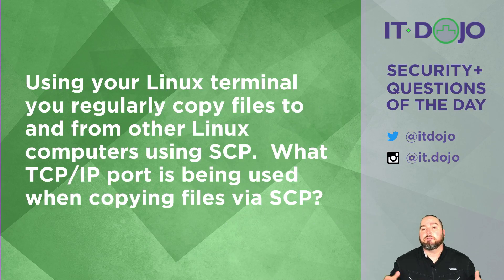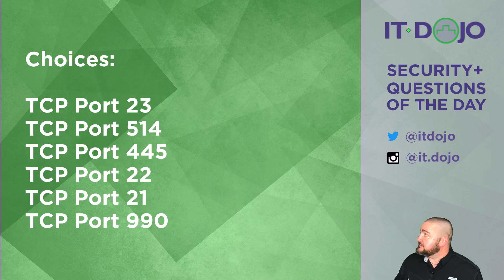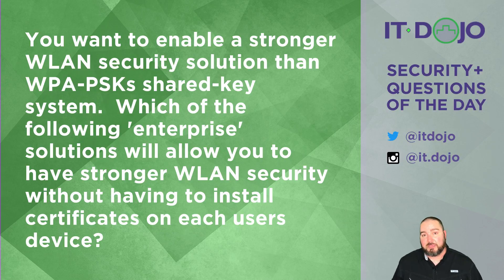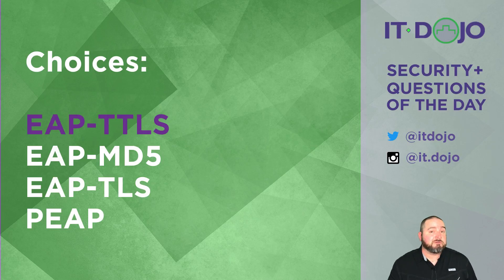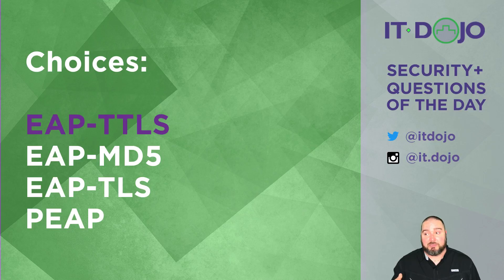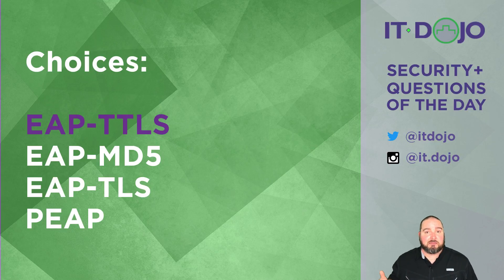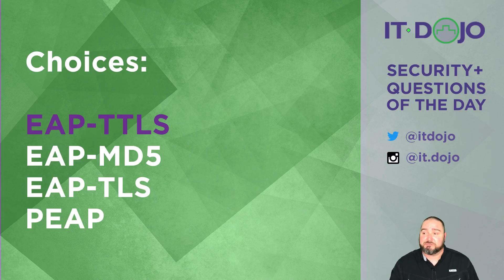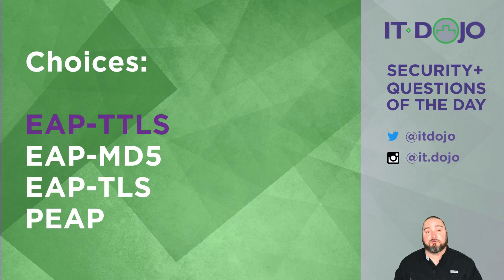Security+ Practice Questions of the Day from IT Dojo - #11 - TCP/IP Ports and WLAN Security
IT Dojo offers free practice study questions for those who are preparing for their Security+ certification every day. In today's Security+ questions of the day, Colin Weaver asks and answers questions related to TCP/IP Ports and WLAN Security.

Here are some recommended Security+ books to study with: